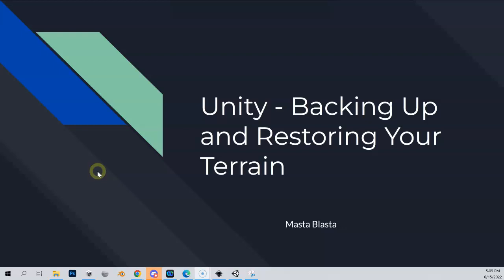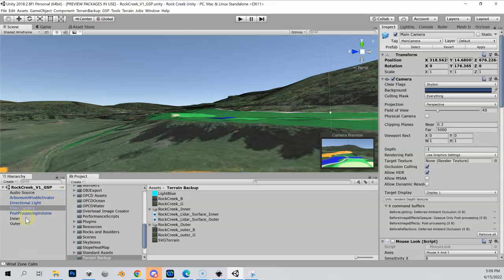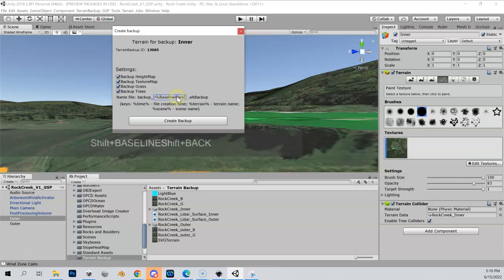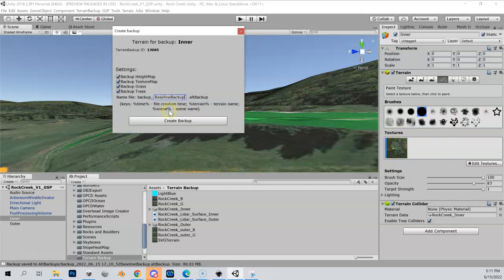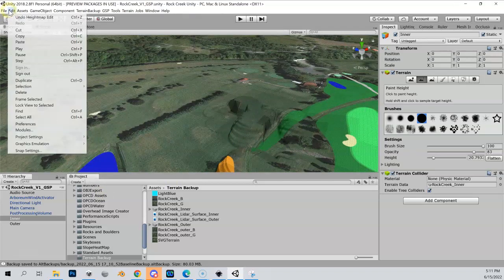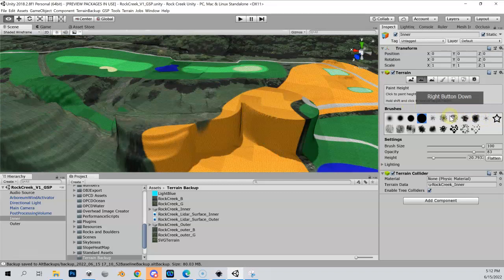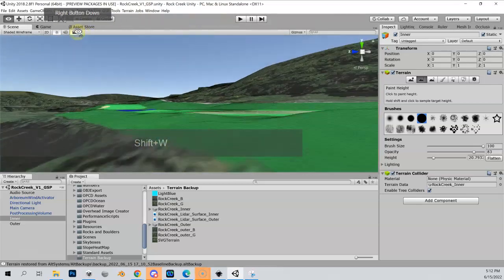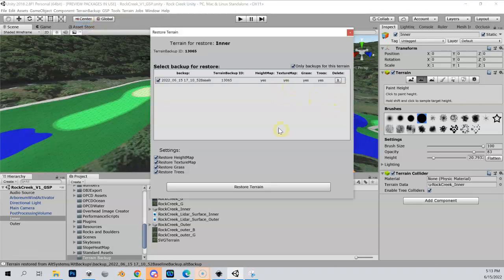Unity - Backing Up and Restoring Your Terrain